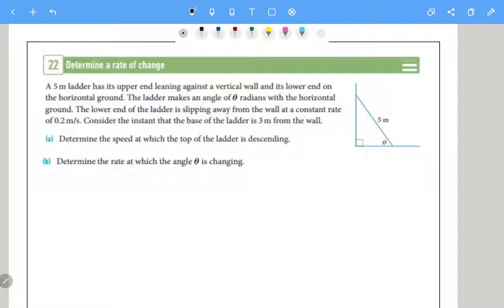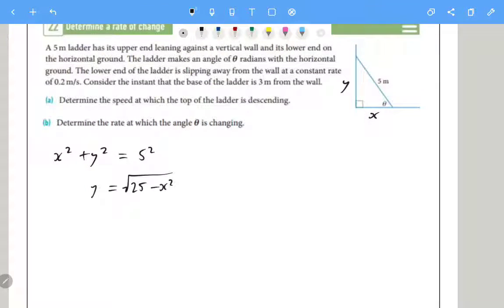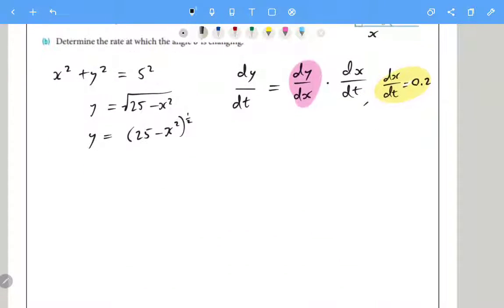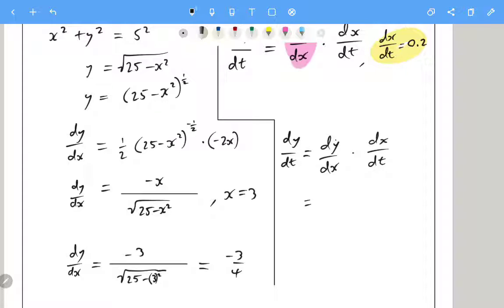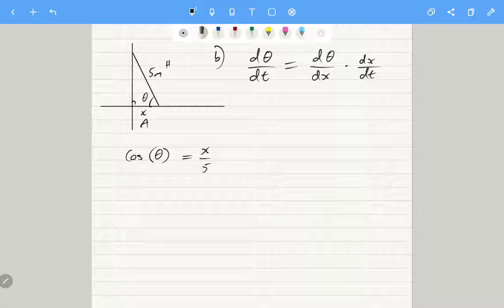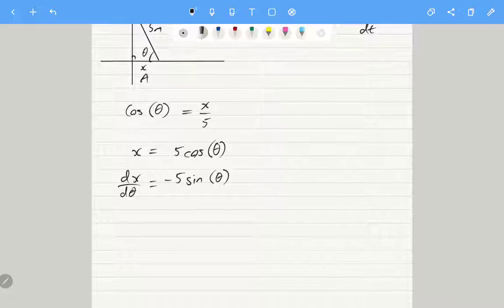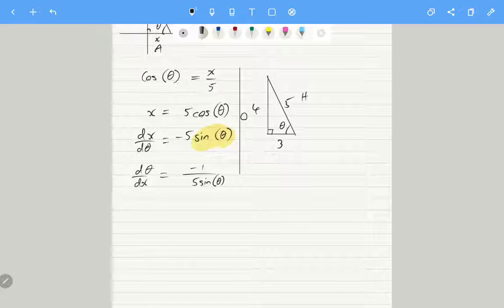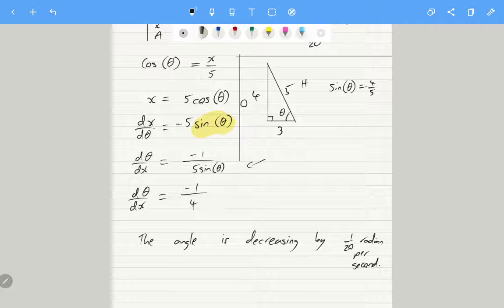Rate of Change in Trigonometric Functions